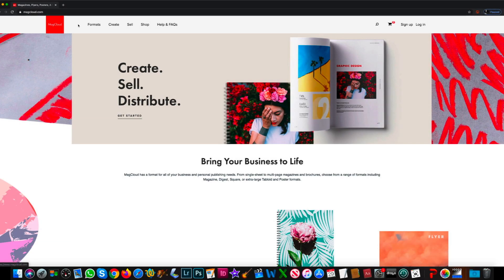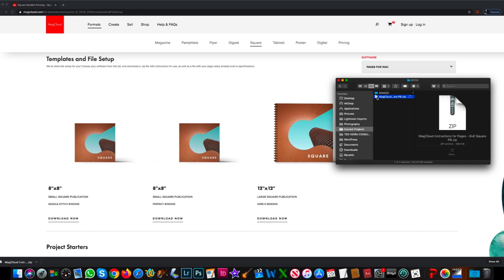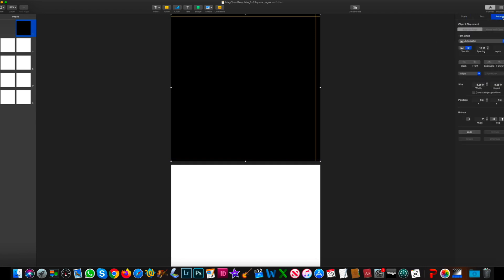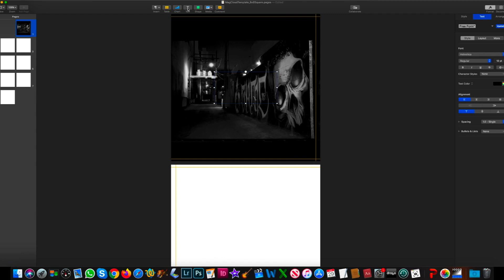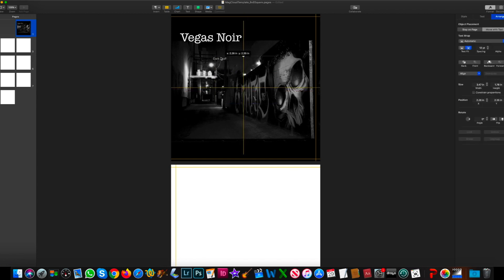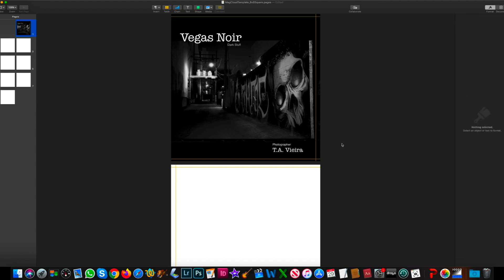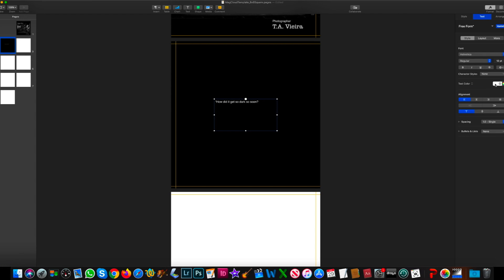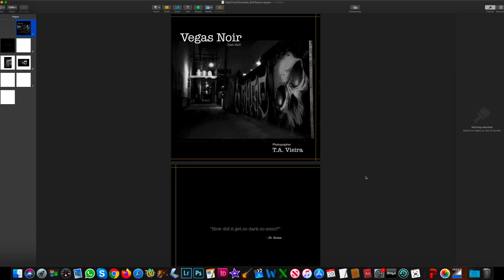Make Your Photo Book - MagCloud Part II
This is a followup to the last video, talking more about publishing your own books using services like MagCloud and Blurb. I've done a bit of a screencast to show you how easy it is to get started. Enjoy.

The Links

The podcast.